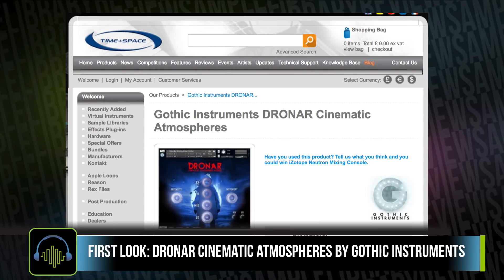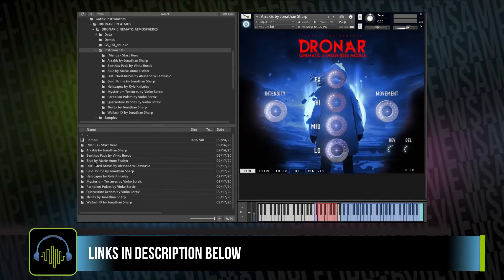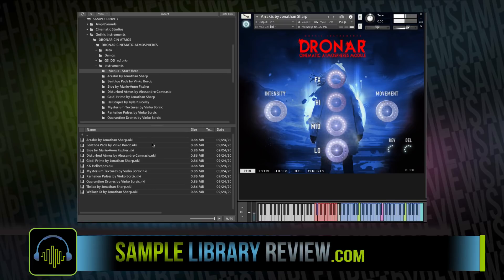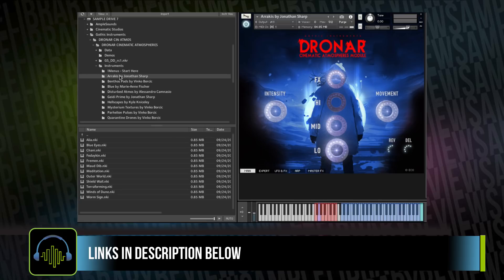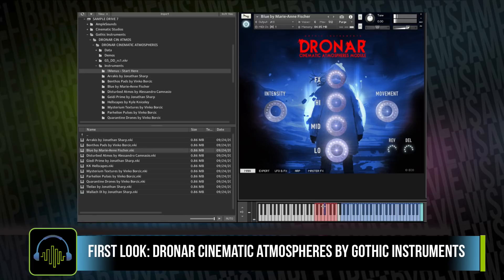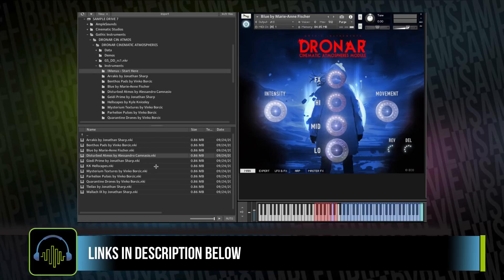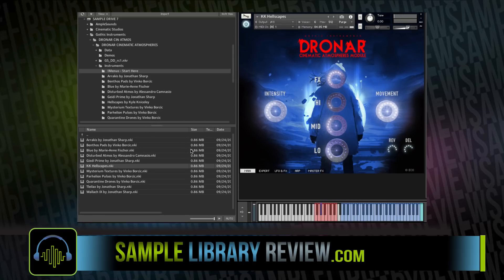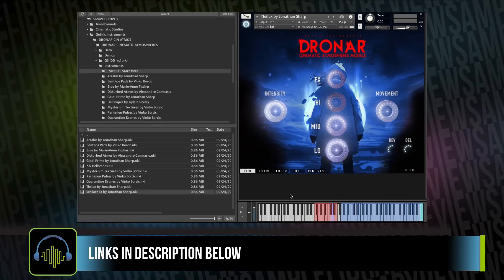First Look: Dronar Cinematic Atmospheres by Gothic Instruments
These Dronar instruments just keep getting better and better. I have no doubt we will start hearing a lot of the new Cinematic Atmospheres in many scores.